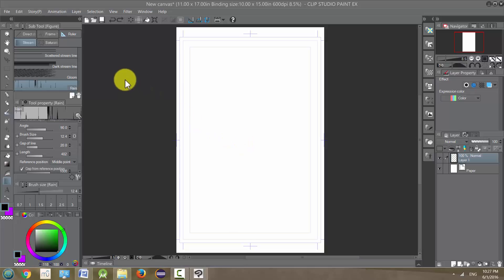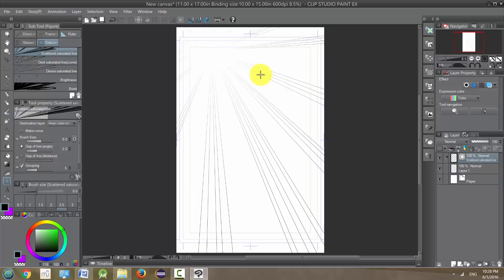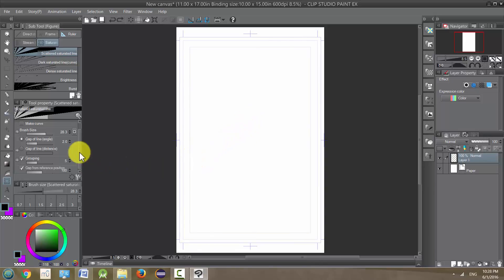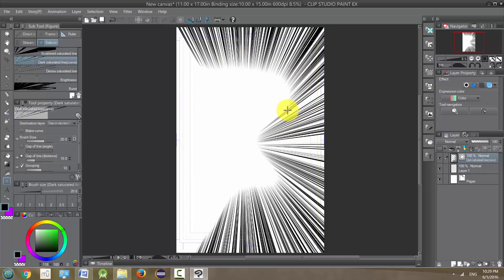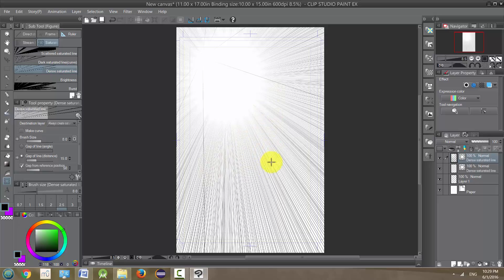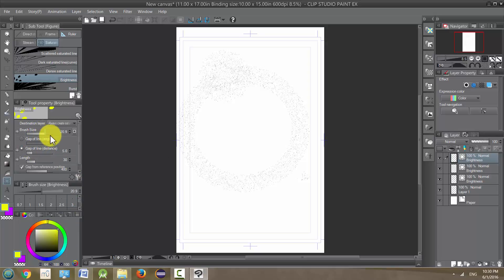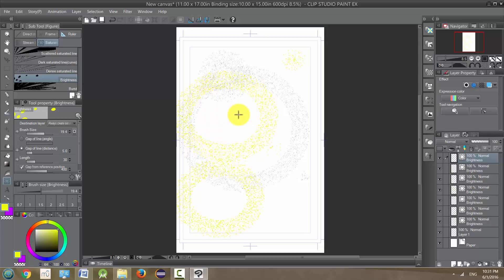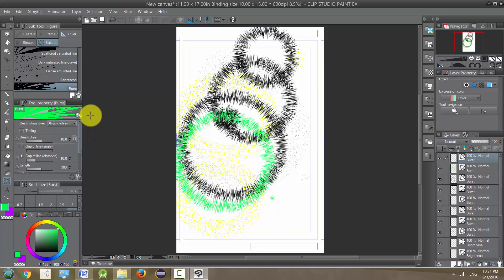Manga Studio 5 / Clip Studio Paint: Saturated Line Tool